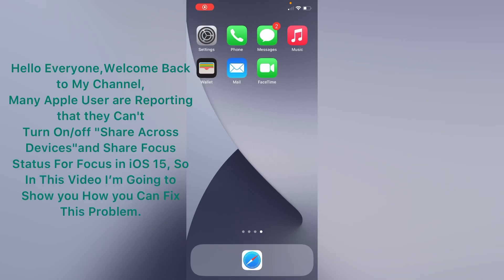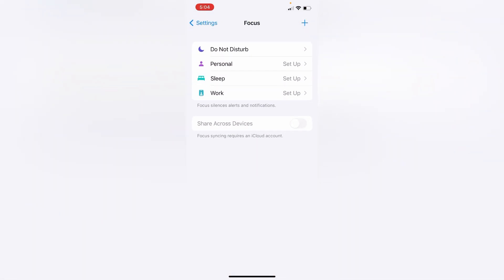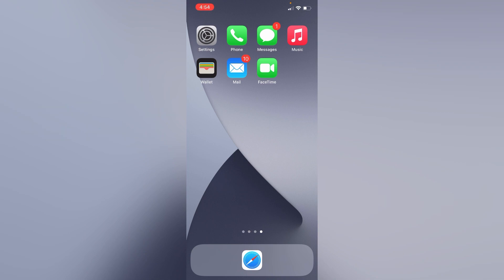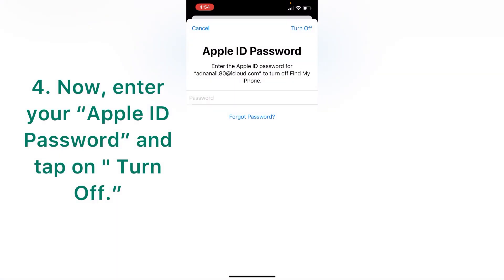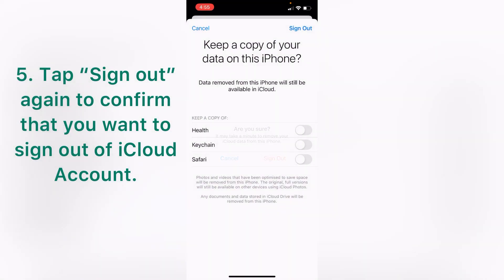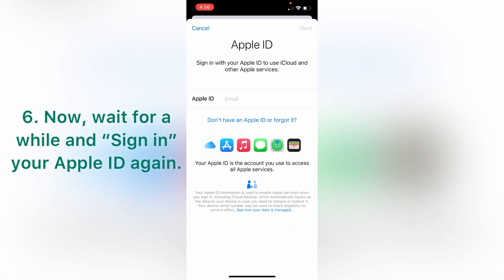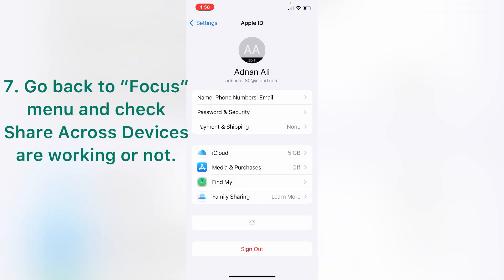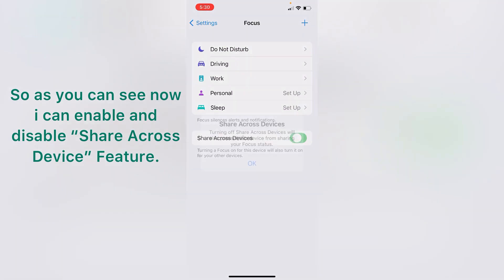Share Across Devices Not Working on iPhone | Can't Turn On/Off Share Across Devices on iPhone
How to fix Focus ‘Share Across Devices’ not working problem on iPhone on iOS 15.

Focus mode has been failing to sync across many devices since it was released. This seems to be an underlying bug that is usually caused by having DND enabled when your phone was updating. This can be easily fixed with a reboot and a simple toggle. However, some users are also facing sync issues due to mismatched setups or incorrect settings. If a reboot fails to fix the issue for you, then we recommend y